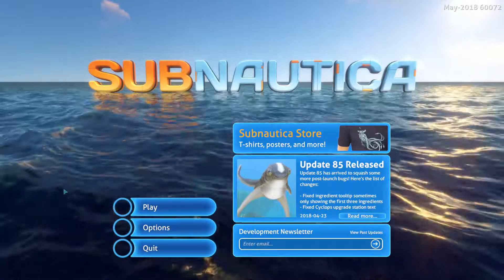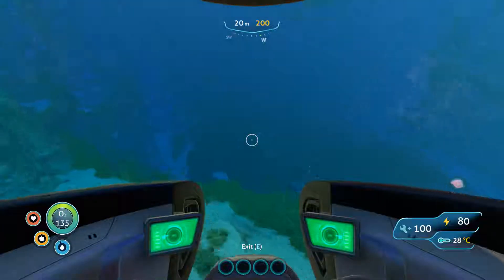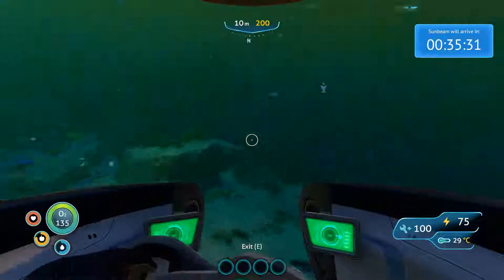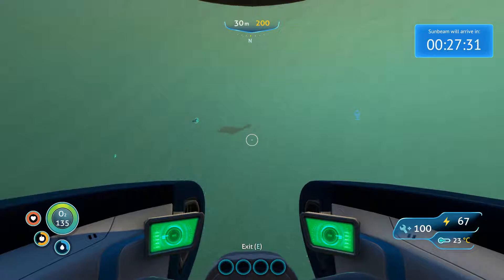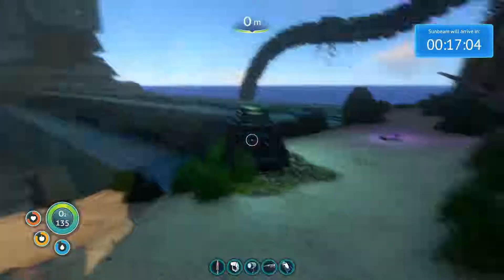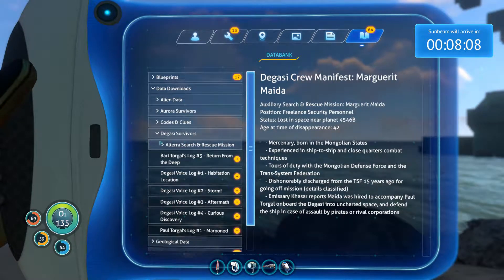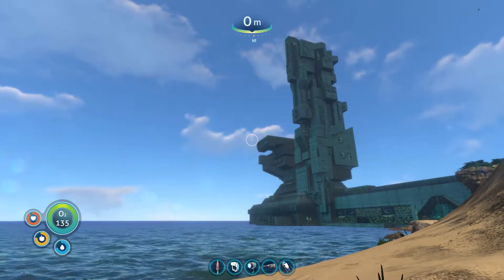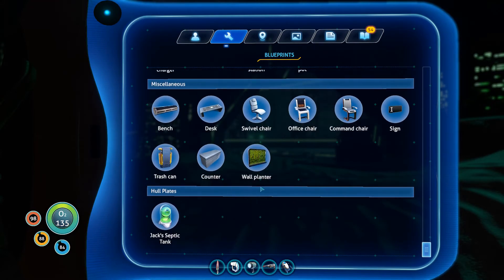Fate of the Sunbeam - Let's Play Subnautica (Walkthrough) - 05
Stonehenge at 8:45.  Receiving the countdown for the Sunbeam's arrival is amazing, but might lead to some heartbreak.  While we wait, we fight crabs and read our PDA.